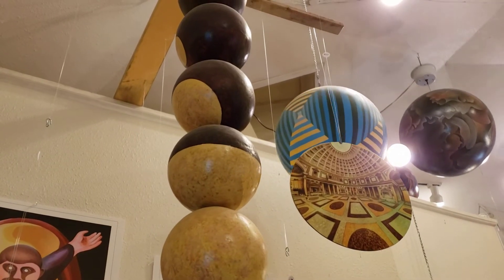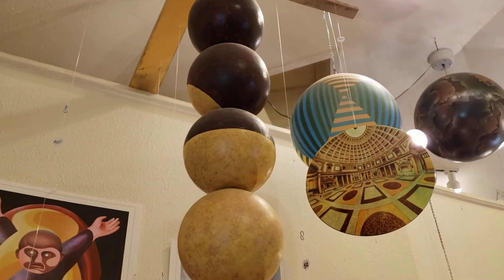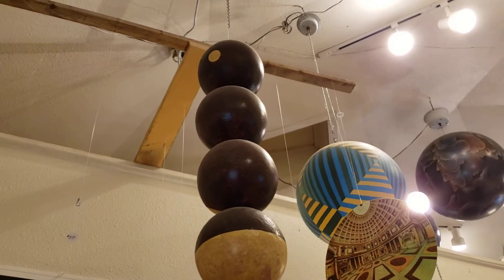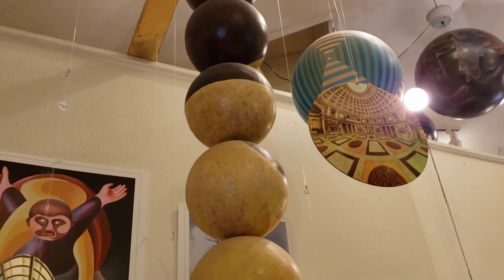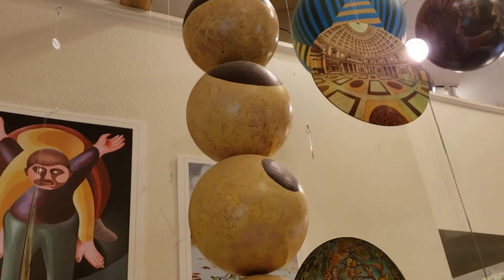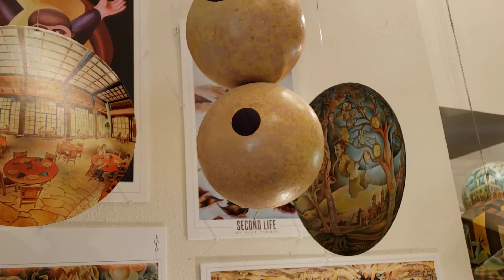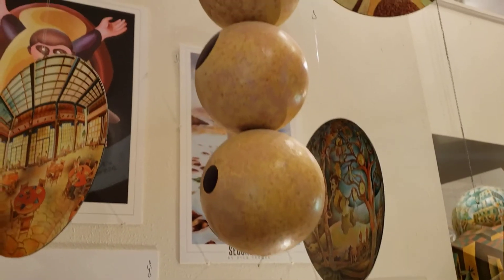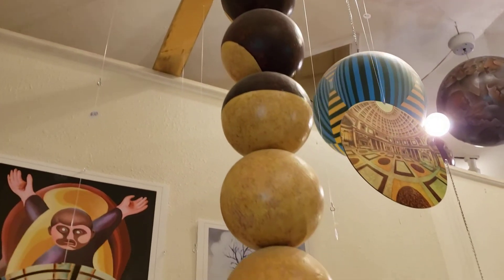Penetrating the Sphere-Chain Termesphere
Dimensions:  6" spheres
Year Painted:  1971
Location:  Termesphere Gallery

In Penetrating the Sphere-Chain, you start with the middle sphere, it is half land and half sky.  As you move up, the land gets smaller and smaller as the sky gets larger and larger.  You are moving into outer-space.  Soon the Earth will be a dot and then disappear.  When you move down, the sky gets smaller and smaller, meaning you are entering the Earth and it is closing in around you.  If you go low enough, you will only see Earth around you.  That is why I call it Penetrating the Sphere.